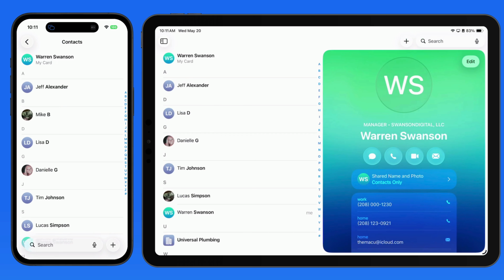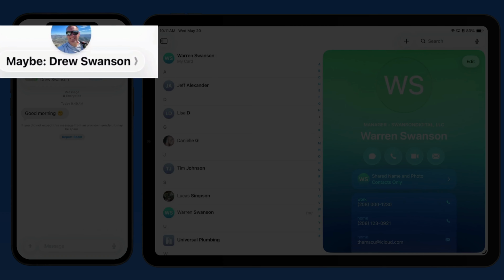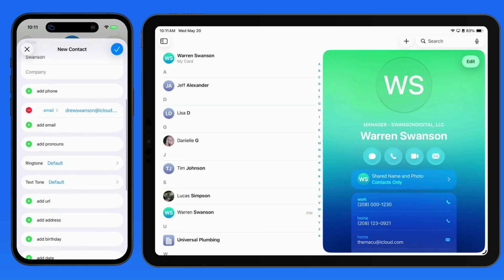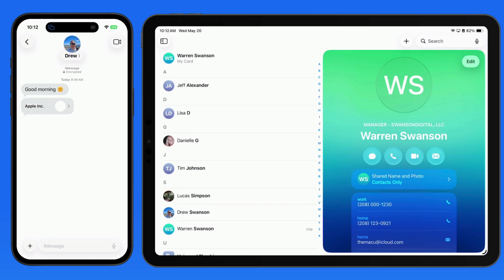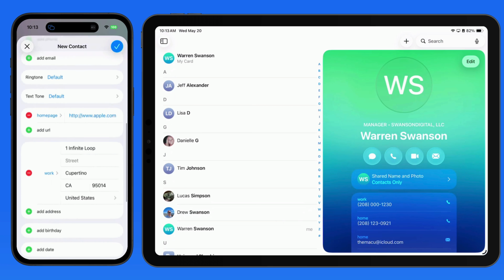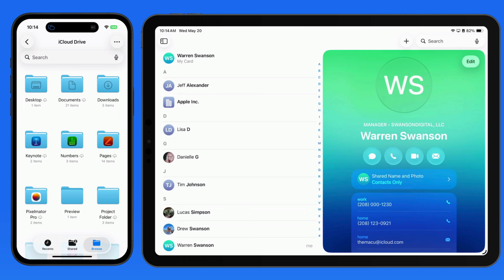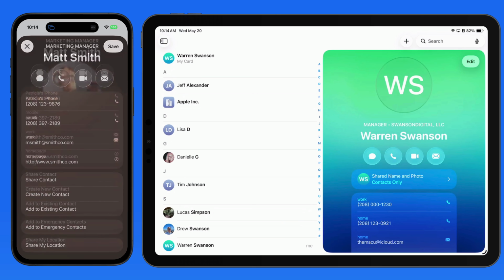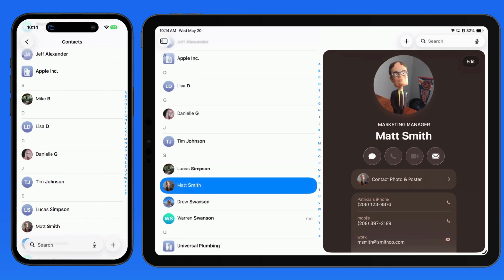Import Contacts - Apple Contacts for iPhone & iPad Tutorial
This lesson covers the various ways to import new contacts into an iOS device from other applications. It demonstrates how the system can automatically recognize and suggest adding contact details directly from a conversation within the Messages app, as well as how to accept and save a contact card shared by another user. Additionally, the lesson walks through importing contact data from the Files app using a standard .vcf (vCard) file, showing how to preview the card, access the sharing menu, and seamlessly save the new entry into the core Contacts list.